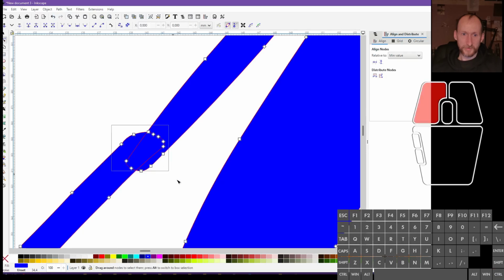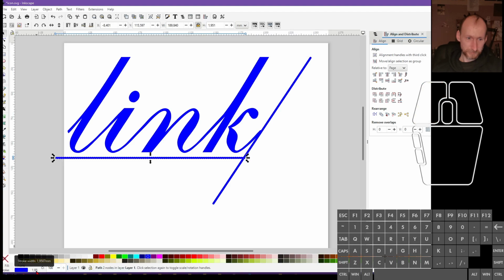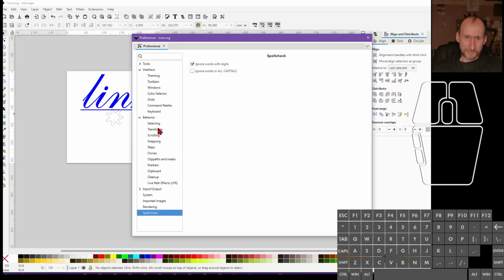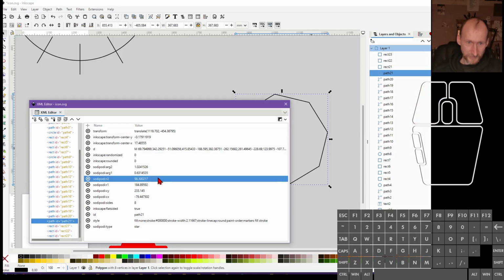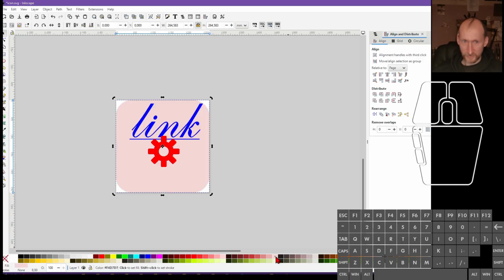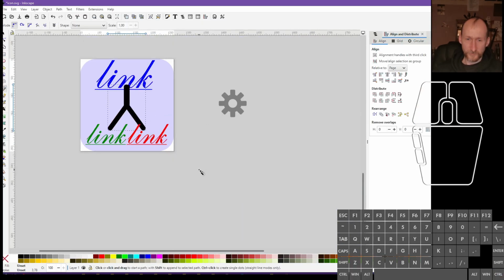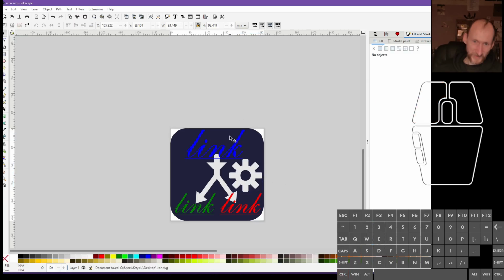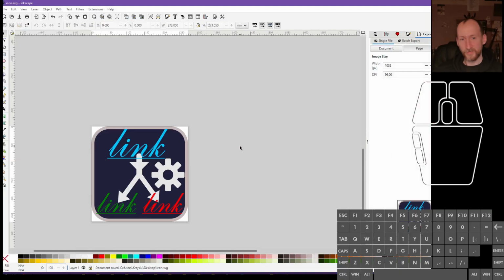Inkscape workflow: XML editor & precise path editing | Shape the Way #1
Welcome to the first episode of Shape the Way! 🚀

This series focuses on the real-world creative journey rather than dry tutorials, showing you how to tackle design challenges, fix mistakes, and use clever workflow tricks to get things done. In this video, we build a custom Firefox extension icon from scratch, covering everything from manual path editing and alignment hacks to using the XML Editor for precise adjustments and sharp exports.

⚠️ Technical Note: I messed up the framing, so the right side of the UI is cut off. My apologies – it's already fixed for the next one!

00:00 Intro
01:24 Manual path editing to fix typography
06:47 Creating underlined text
09:45 Drawing a gear (automatic method)
10:49 Drawing a gear (manual method)
12:44 Adjusting object rotation settings
13:19 Using the rotation center trick for radial designs
17:11 Resetting object rotation via XML Editor
26:43 Drawing a forking arrow
29:21 Trick with drawing a perfect triangle
30:42 Icon polishing and final refinements
39:09 Using export tricks for sharper results
41:30 Blooper reel